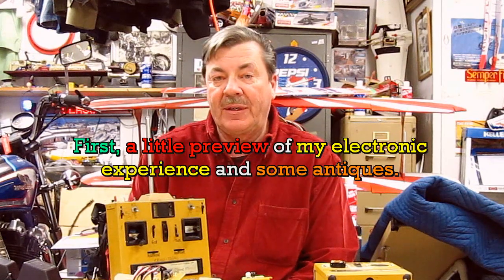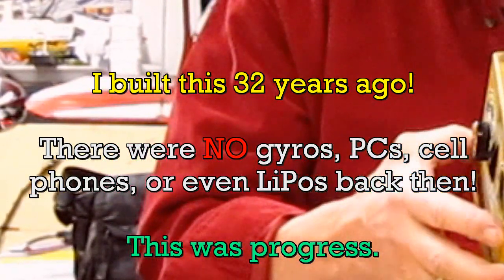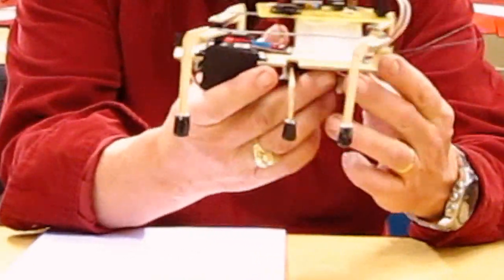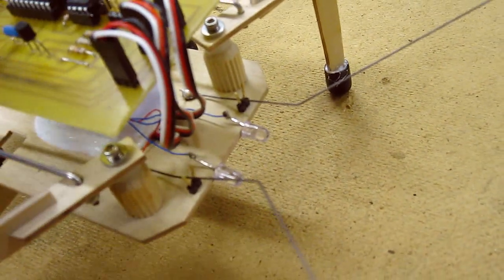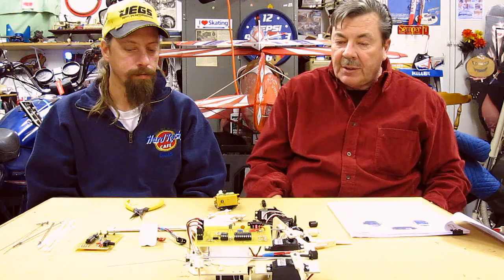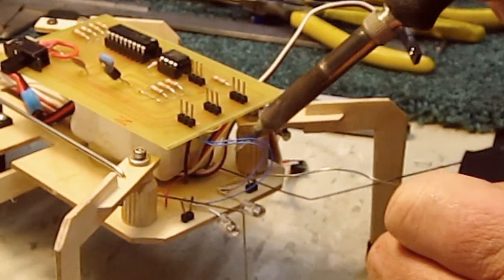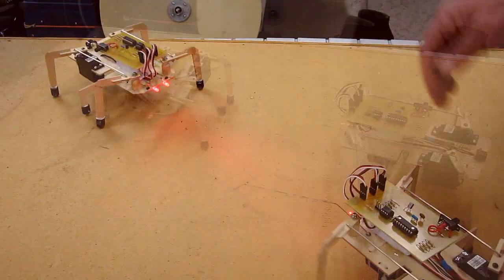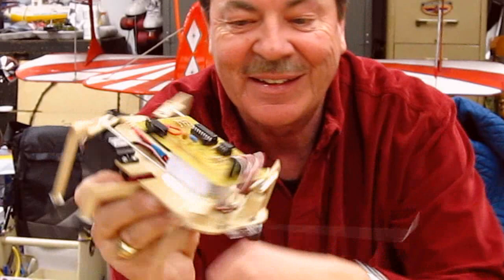Bug Drag Racing & Night-Bugging! Make Robots from old servos.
sent me a couple of "bugs."  One was unassembled, so Jeff and I put it together and had a couple of drag races with them in the  dark.  I snuck the faster "eeprom" chip (Electrically Erasable Programmable Read-Only Memory)  in when Jeff wasn't looking and beat him bad!
( J Tiberius Kirk did it too) but I decided to tell Jeff anyway, and we had a run off race.

"Do you know what the snail said to the other snail while sitting on a turtle's back, just as the turtle started to move?
"Hold on, here we go!"

These robot bugs are very educational, use common parts from old servos, and Radio Shack.
They would  make a great science project for any age.  They are also very fun to play with.

The kit came with complete and thorough instructions and software to program the chip.  I am impressed and my hat is off to you Reuben.  Thanks for the fun while we wait out the winter up here.

Mr. Reuben Rowan is the Electron teacher on youtube and welcomes email to ask him about his projects or kits.  He has sadly passed on.  Rest in Peace Reuben.

Dave Herbert
Nightflyyer